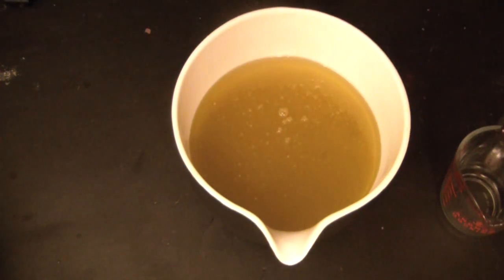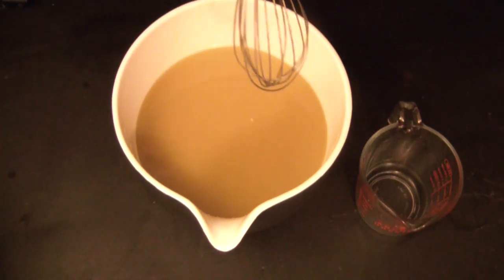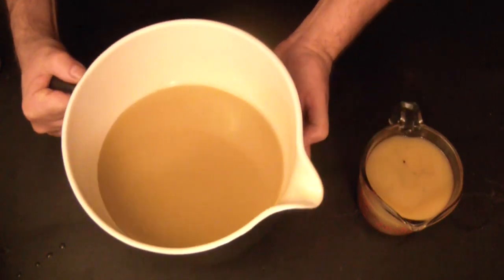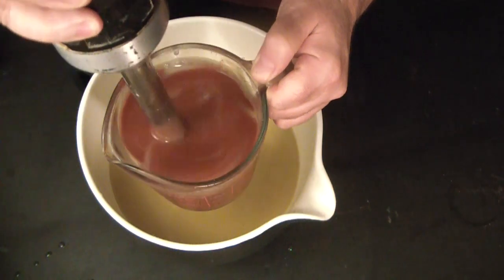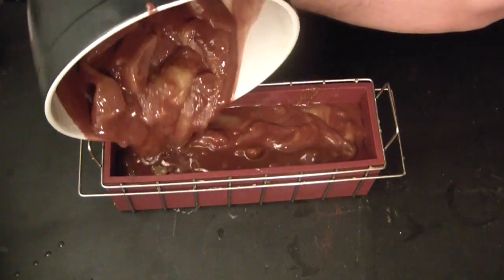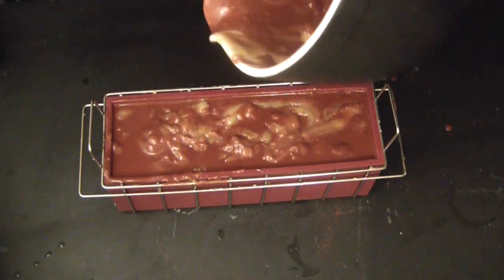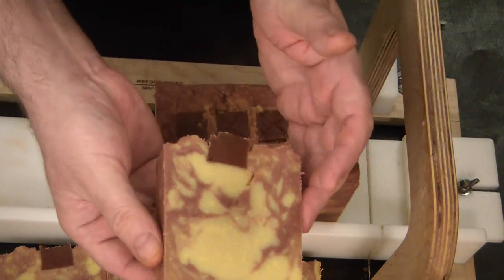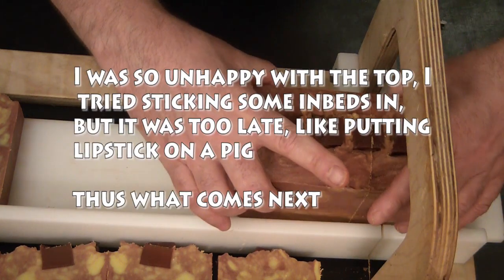Making Epiphany (chatty) Bison Tallow Blend Soap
What started as a customer order morphed into a keeper, but I not unhappy about, It is somewhat unique and smells great, and whith Bison Tallow and other wonderful ingredients, its' going to a fantastic bubbly sensation.

Available First week December

Kaolin Clay
My Immersion blender